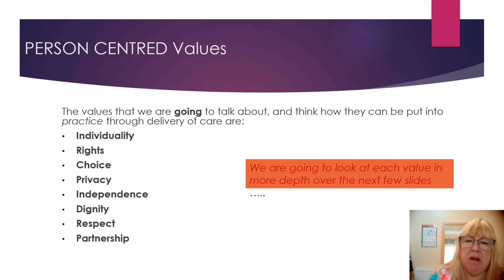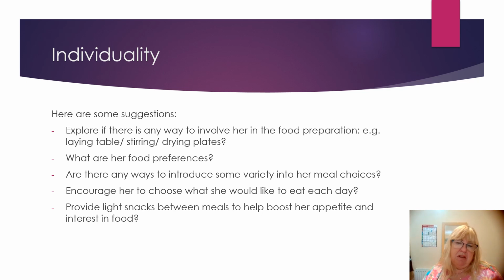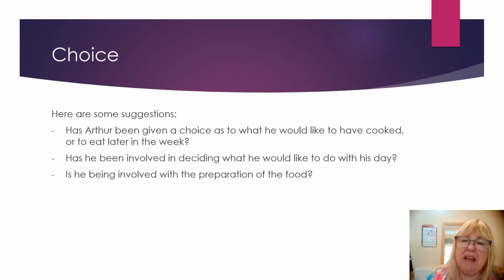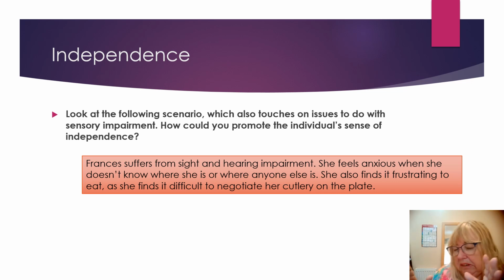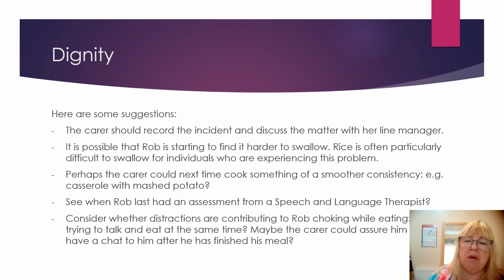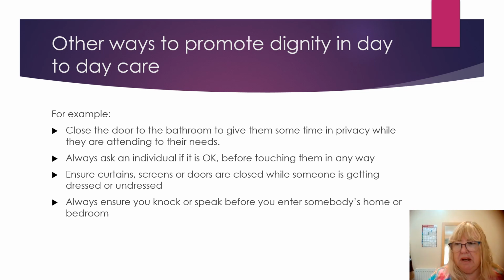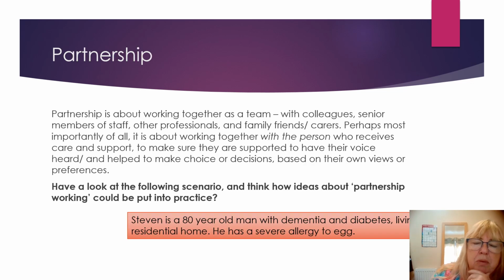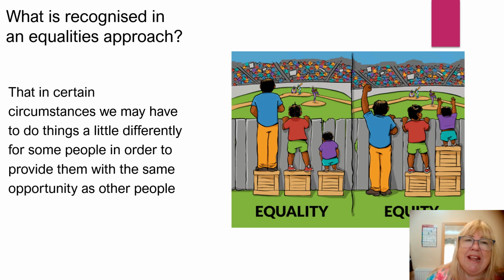HSC304 Person Centred Care Lesson 2